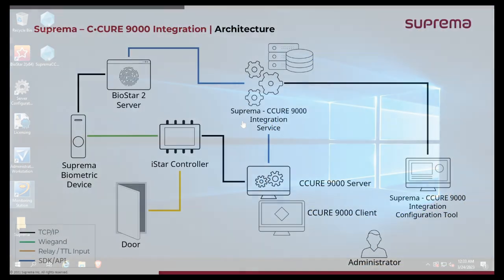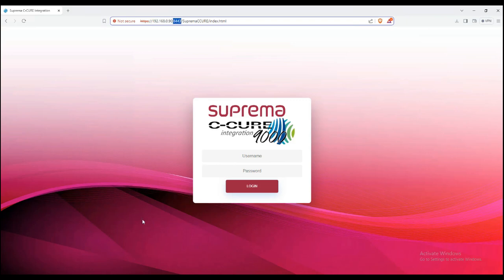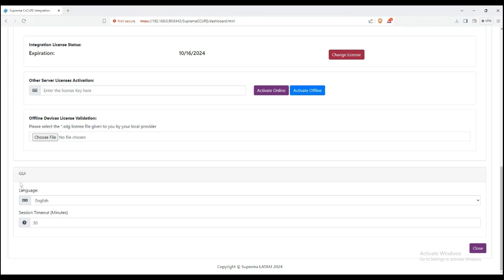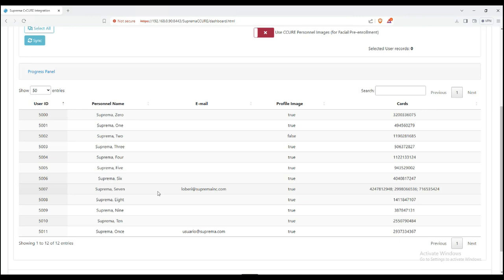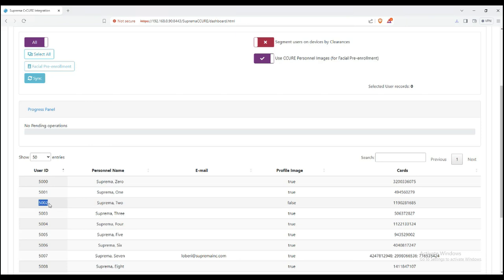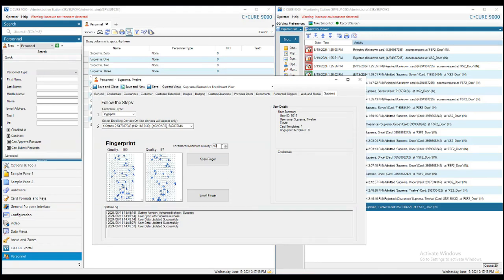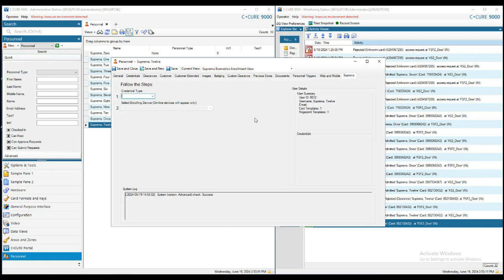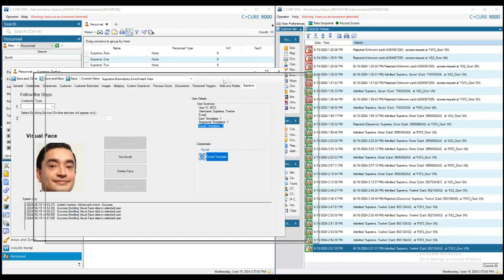BioStar 2 & CCURE 9000 ADV Integration Demo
Learn in detail the procedures for the Integration between BioStar 2 & CCURE 9000 ADV.